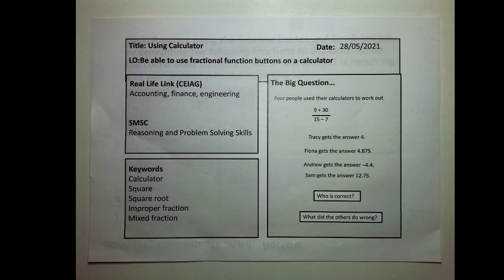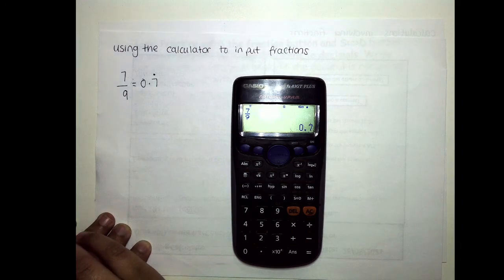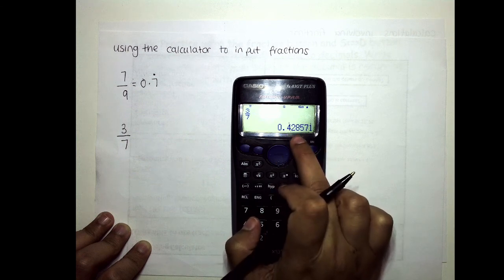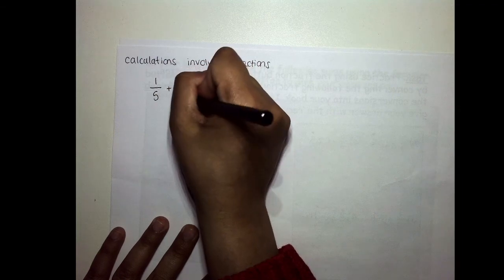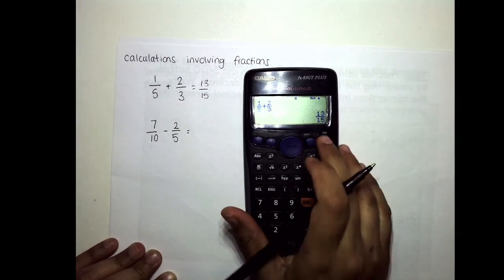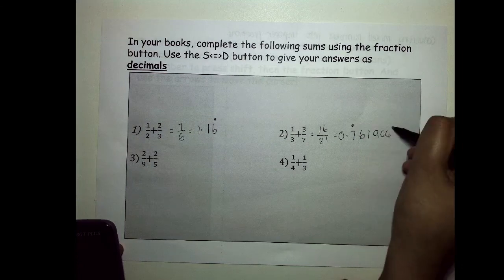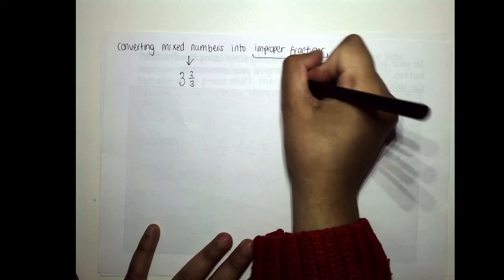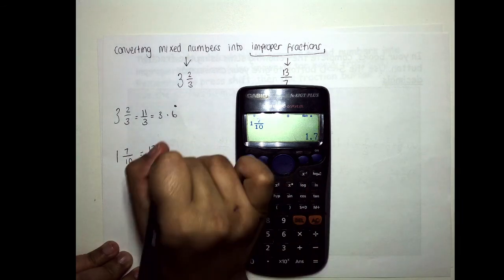Maths - L1 Fractions on a calculator Yr 8